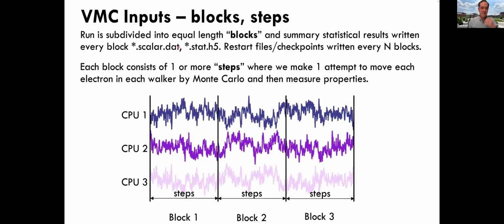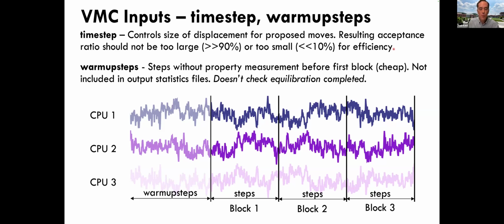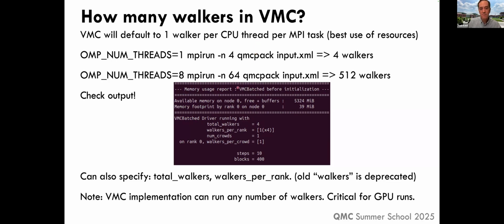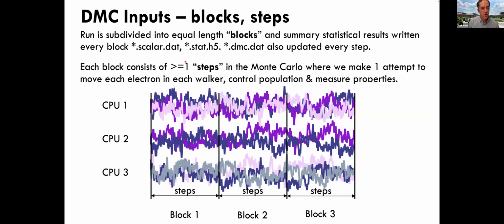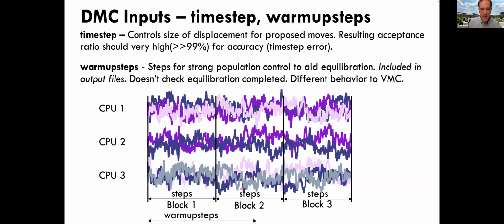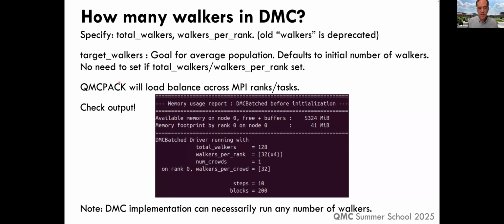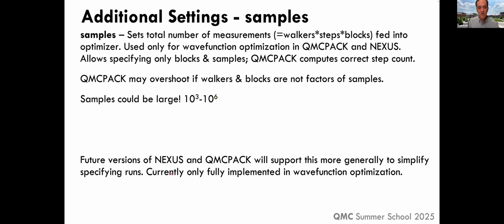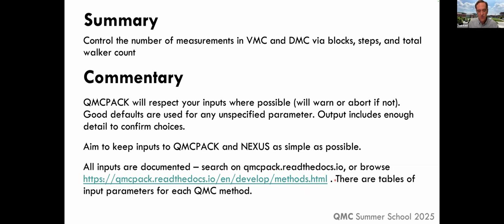Demystifying Quantum Monte Carlo Terminology - QMC and QMCPACK Summer School 2025 (4.1/7)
Explanation of the terms and input parameters that govern the statistics of Quantum Monte Carlo calculations, including steps, blocks, timesteps and warmup period. Given by Paul Kent as part of the Quantum Monte Carlo and QMCPACK Summer School 2025. Session 4.1 of 7. More details including presentation materials and example files are available